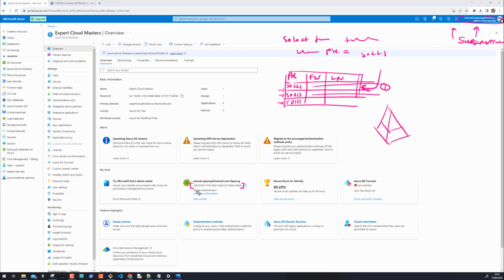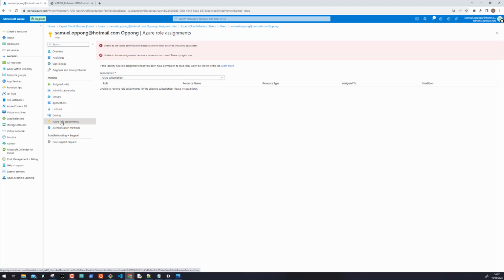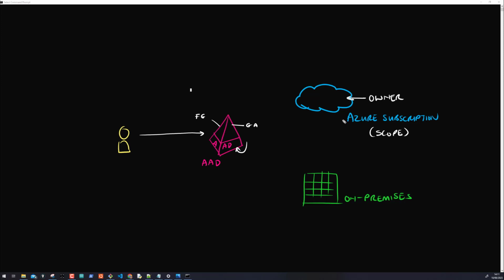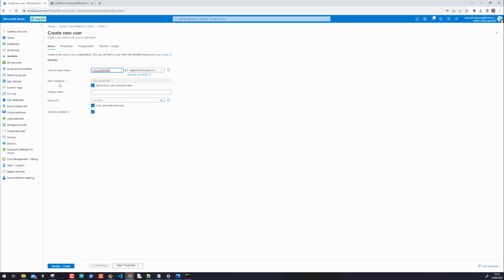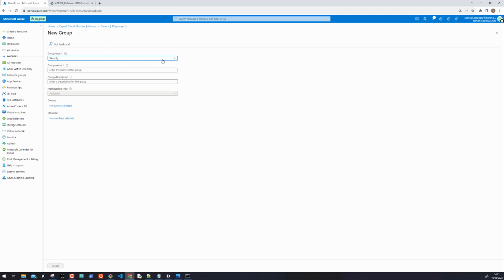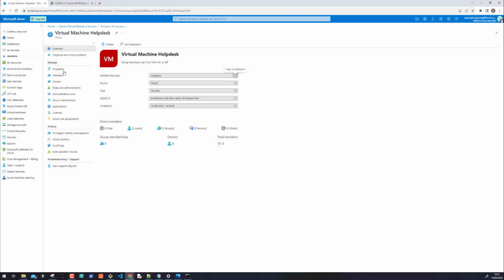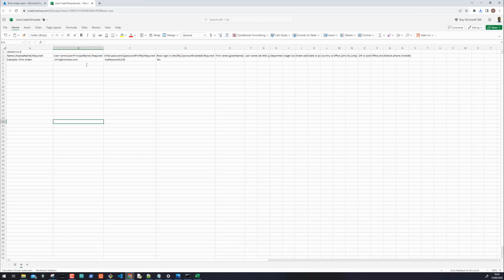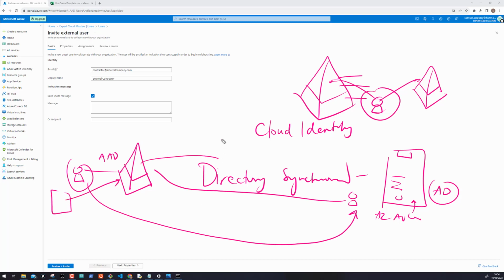🔑 Azure 🧑‍💼 User and Group Configuration Guide | Cloud Identity, Sync, and Guest Users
🎉 Welcome to our comprehensive Azure User and Group Configuration Tutorial, where we dive into the fascinating world of cloud identity management. Unlock the power of seamless user management, understand the intricacies of directory-synchronized identity, and embrace the versatility of guest users. 🌐

- **Cloud Identity:** Explore how user accounts are defined within your internal Azure AD structure. Discover the benefits of cloud identities for users natively defined in your Azure AD.

- **Directory-Synchronized Identity ↔️:** Delve into the realm of directory-synchronized identity, which caters to users defined in Windows Server Active Directory. Learn how this synchronization bridges the on-premises and cloud worlds.

- **Guest Users 🤝:** Uncover the power of guest user accounts. Enable external contributors to access your Azure resources while maintaining control over their privileges. Learn how to manage and revoke access as needed.

**Summary:**
In the dynamic landscape of user identity management, it's crucial to understand where your users are defined. Does your Azure AD house all your users, or do some reside in external Azure AD instances? Embrace the flexibility of supporting various account types, such as directory-synchronized identity for on-premises users and cloud identities for internal and external Azure AD-defined users.

By accommodating external contributors through guest user accounts, you enhance collaboration without compromising security. As business requirements evolve, adopting a combination of user account types ensures your organization's needs are met effectively.

🔔 Don't miss out on mastering this essential skill for cloud administration!

Embark on this enlightening journey to elevate your Azure skills and master the art of user and group configuration. Let's embark on this cloud identity adventure together! 🚀